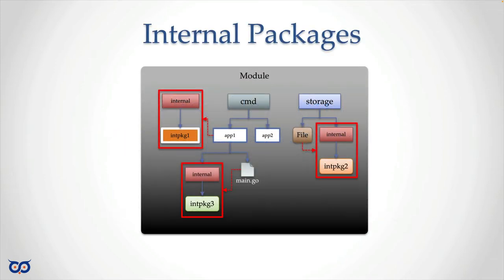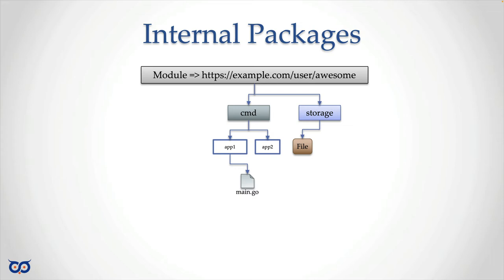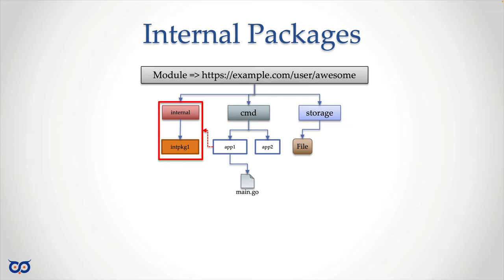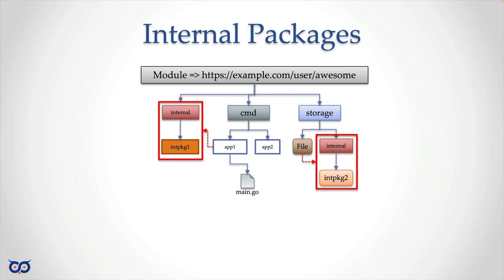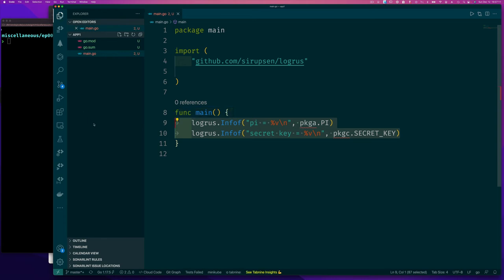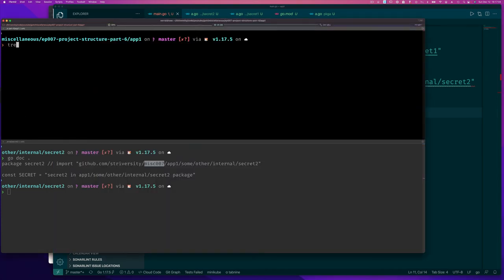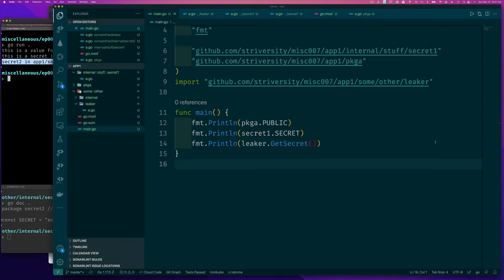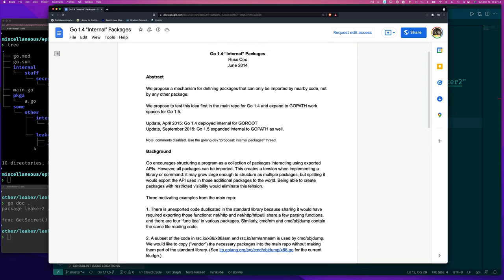Project Structure - Part 6